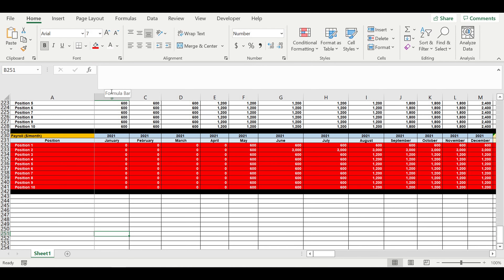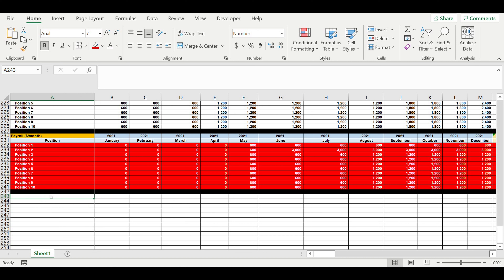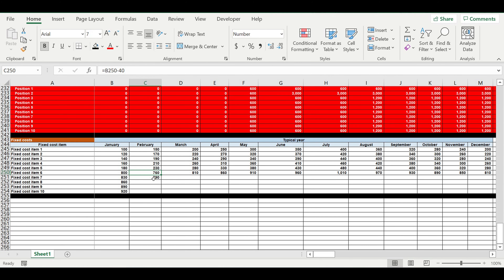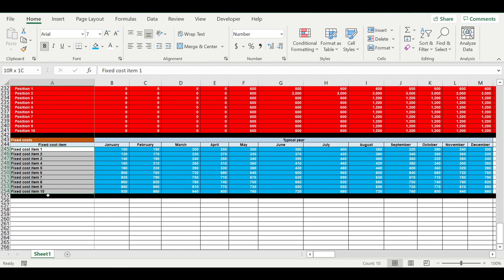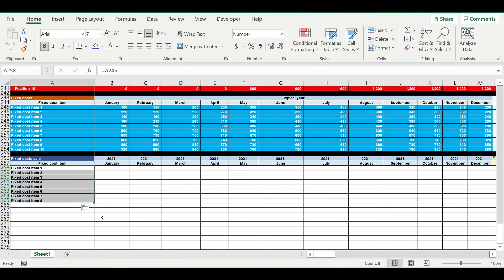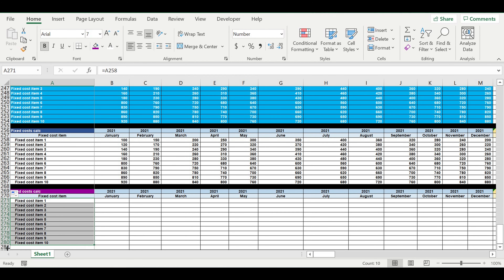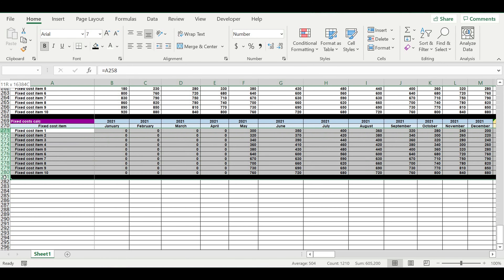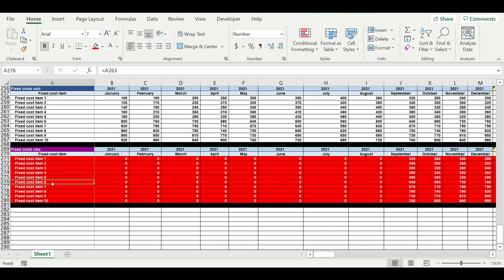Seasonal costs modeling. Pharmacy financial model / business plan from scratch. Part 5. MS Excel.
Seasonal fixed costs modeling. Pharmacy financial model / business plan. Building financial model from scratch. Part 5.

Loan modeling Payback period modeling Discounted payback period modeling NPV (Net Present Value) IRR (Internal Rate of Return) PI (Profitability Index) Sensitivity analysis modeling Revenues, expenses, profit